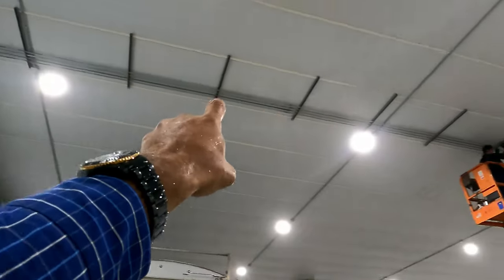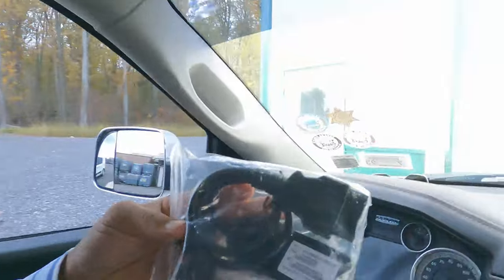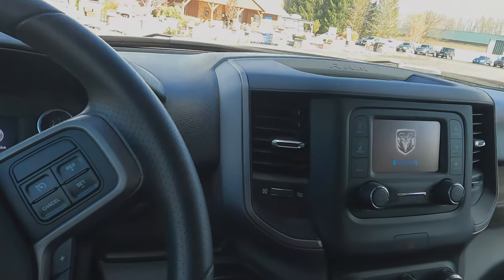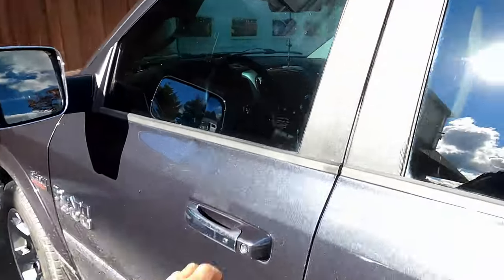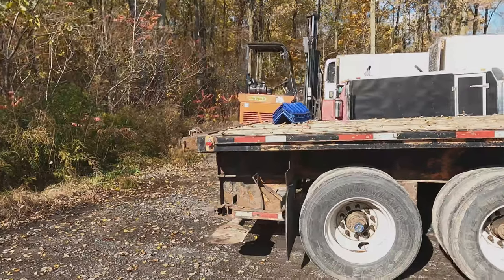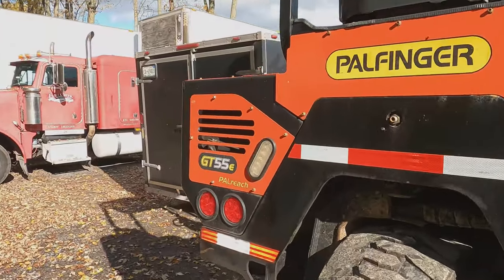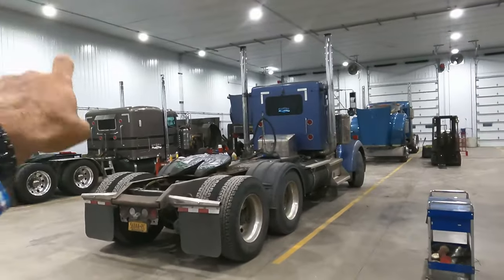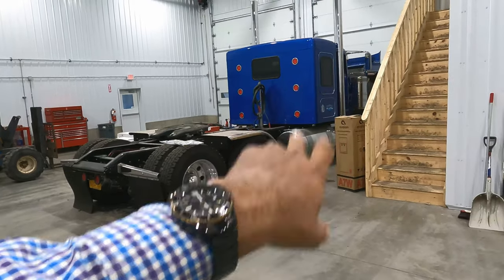2022 Ram 2500 Addition !